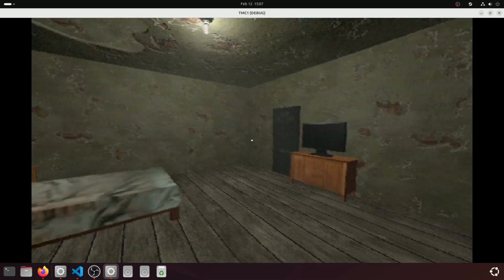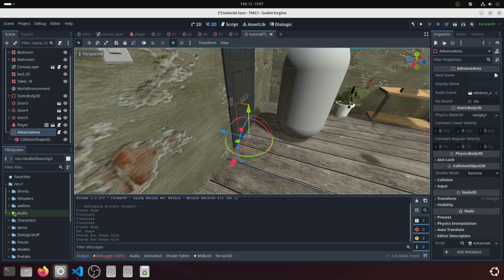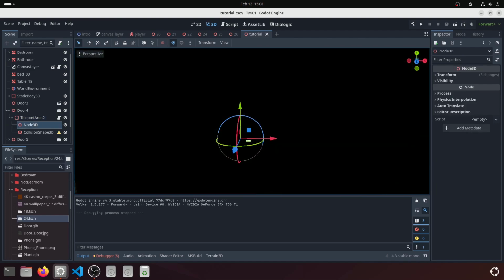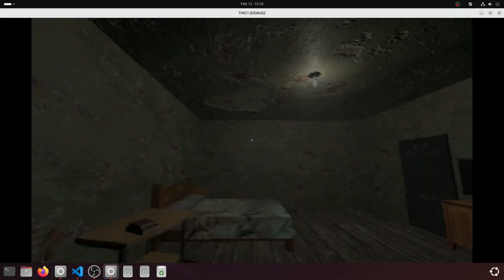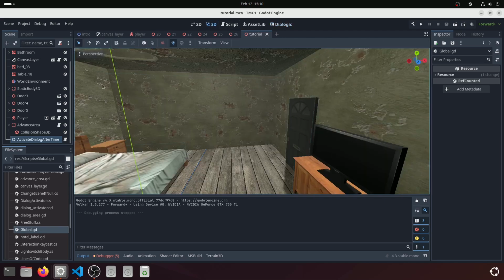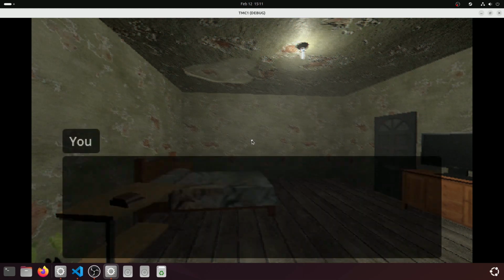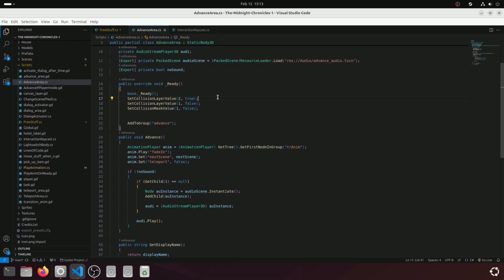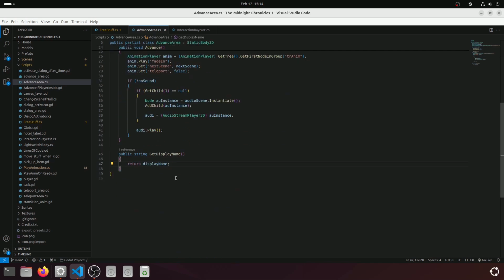I Turned Godot into a NO-CODE Horror Engine